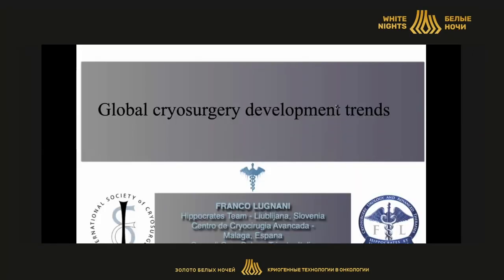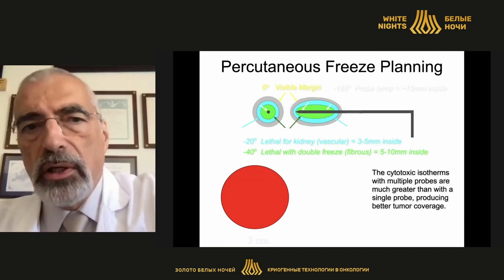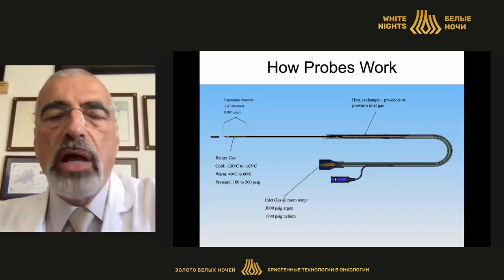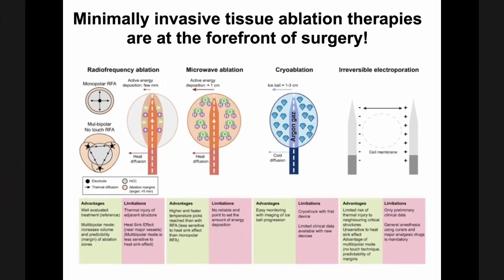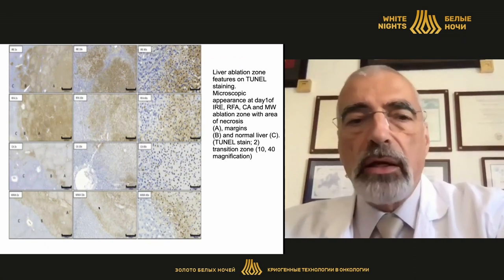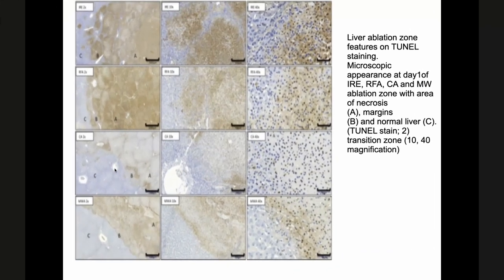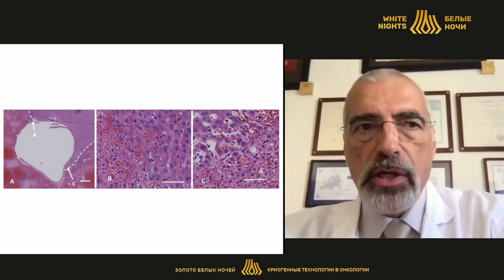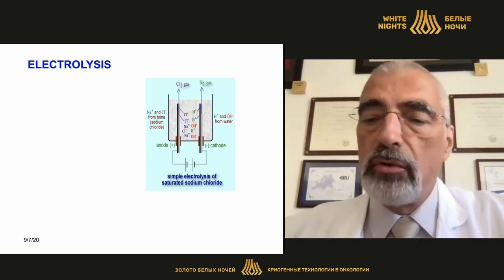Global Cryosurgery Development Trends (Franco Lugnani)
Prof. Franco Lugnani - Honore President of the Society Internationale Society of Cryosurgery, Italy

Золото "Белых ночей 2020"